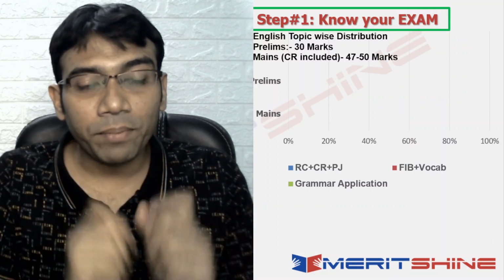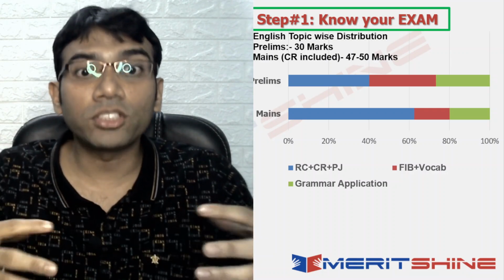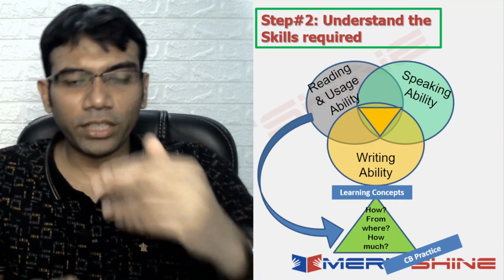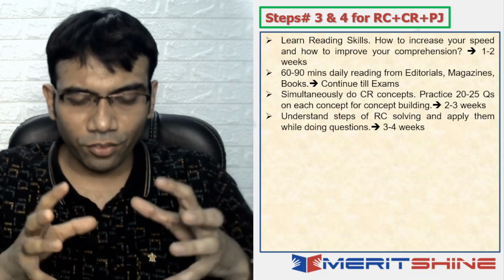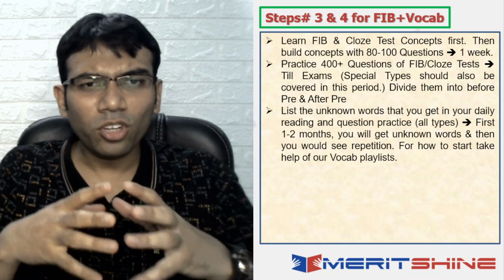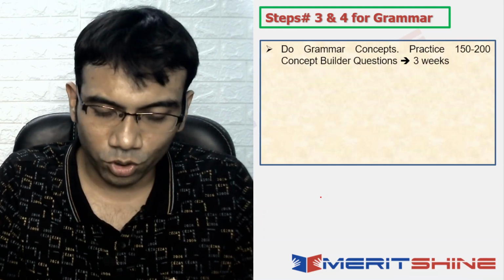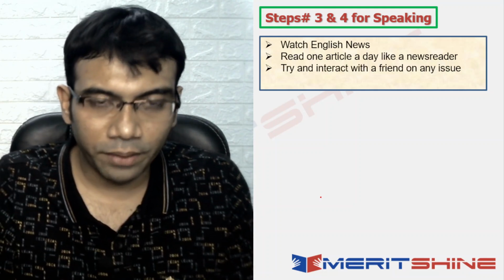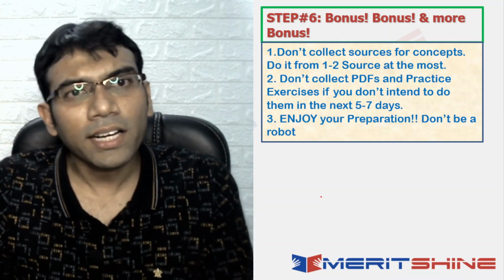Complete Preparation Strategy | English & Descriptive | Banking Exams | SBI PO | IBPS PO